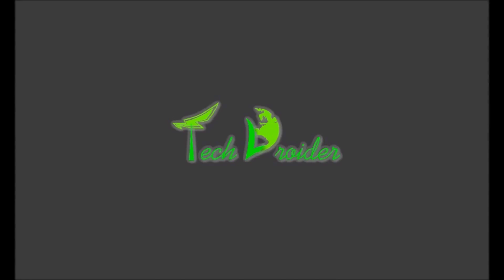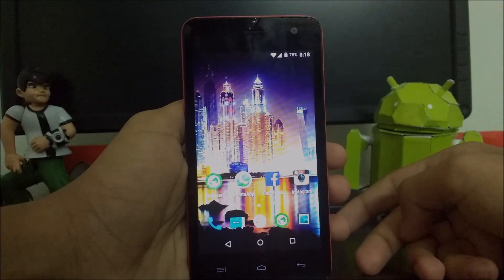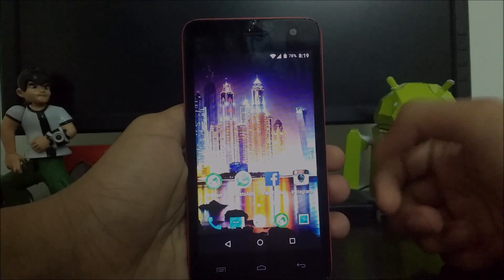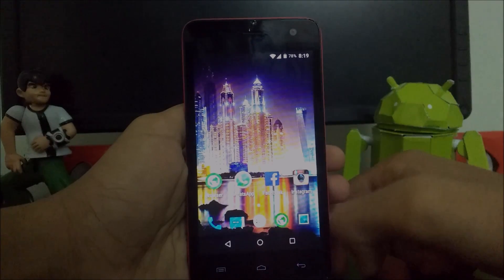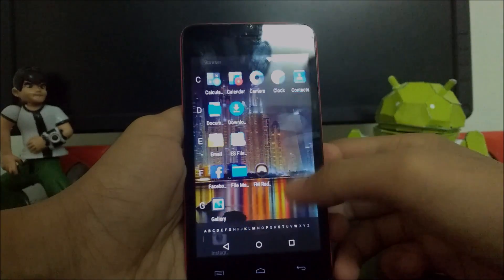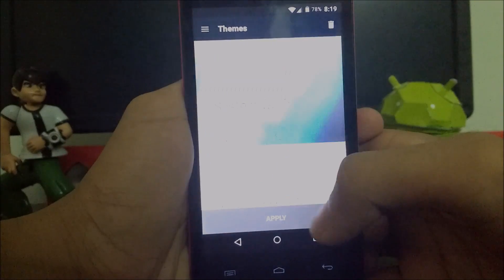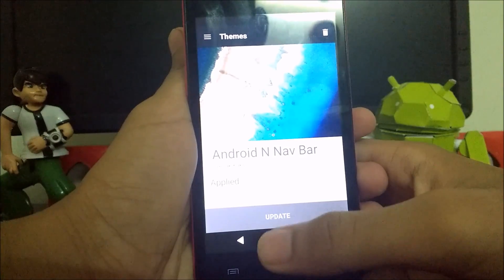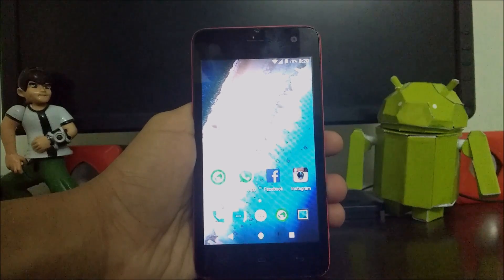Android N Navigation Bar on Android Device Running Cyanogenmod 12/13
How to Get Android N Navigation Bar on Android Device Running Cyanogenmod 12/13 . This will work only On Cm12 or Cm13 based on Android Lollipop and Marshmallow .

Thanks to Deepak Kaku for making this Theme .

Additional Tags -
Android N Navbar on Android Lollipop
Android N Navbars on Android Marshmallow
Android N Navbars on Android 5.0
Android N Navbars on Android 6.0
Android N Navigation bar keys on Android 6.0 Marshmallow
Android N Navigation bar keys on Android 5.0.2 Lollipop
How to Install Android N Navigation keys on Lollipop